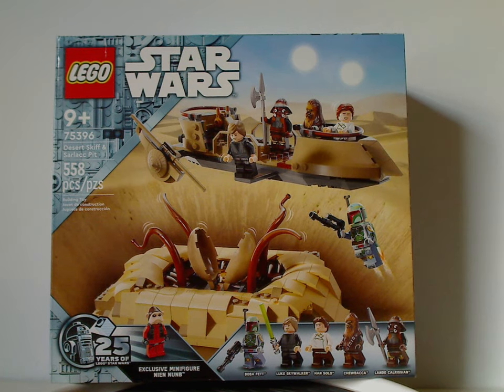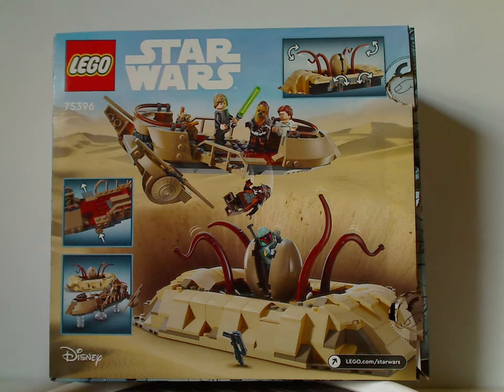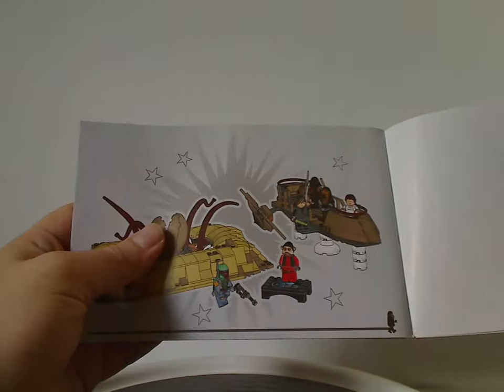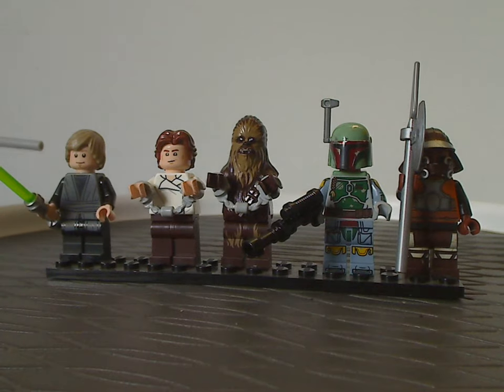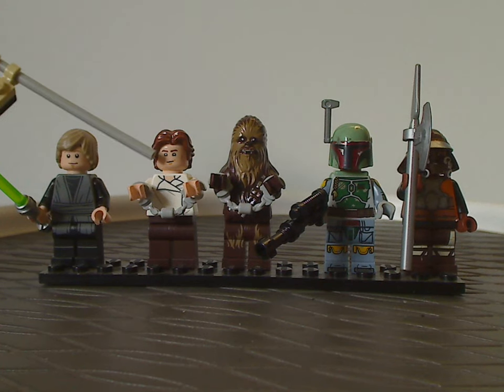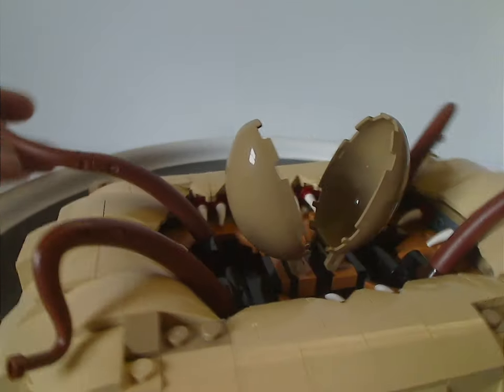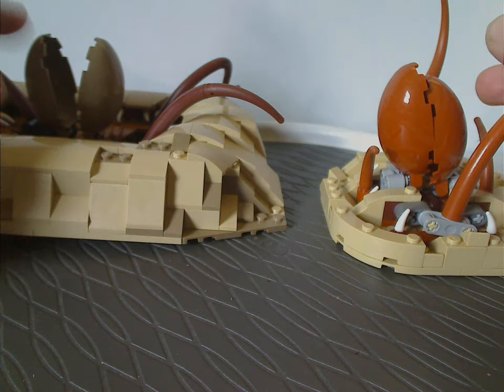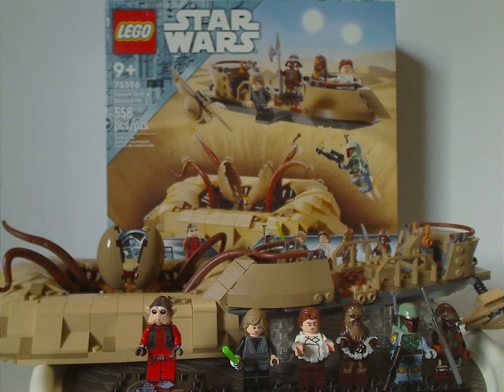Lego Star Wars Review: 25th Anniversary: Desert Skiff & Sarlacc Pit